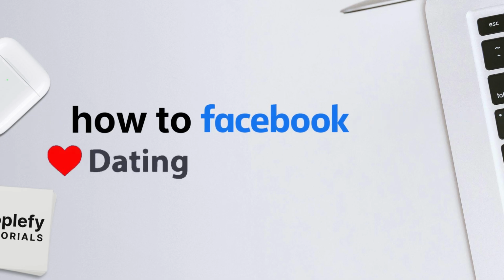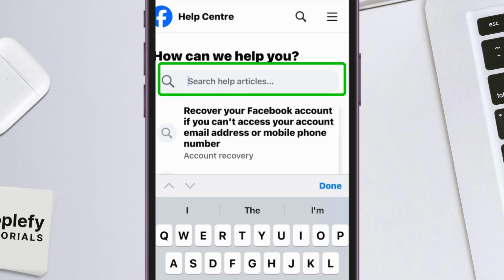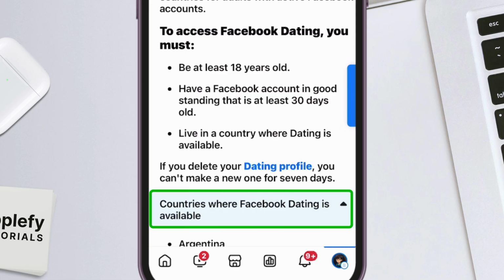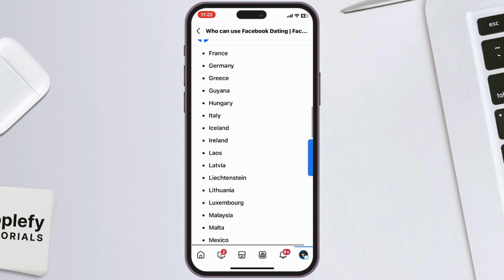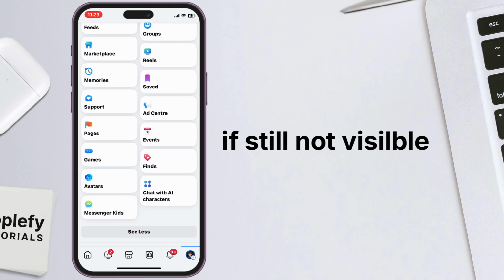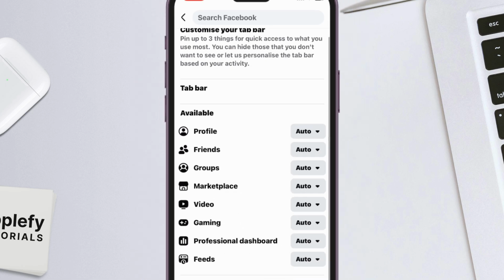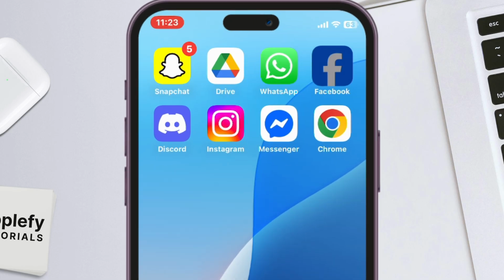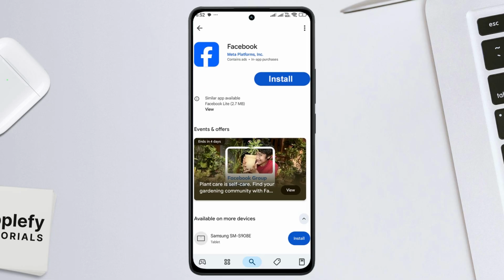How to Fix Facebook Dating Not Showing Up (2026)